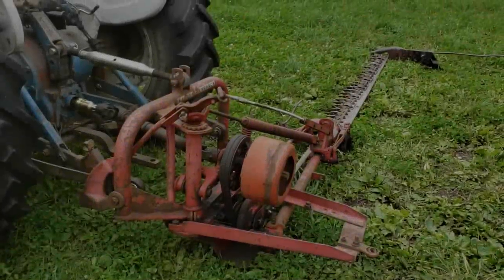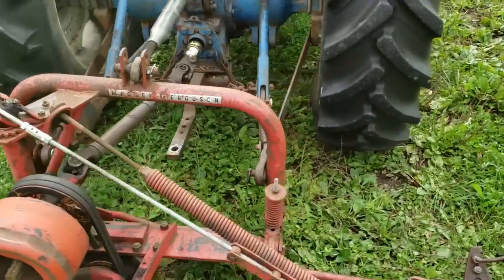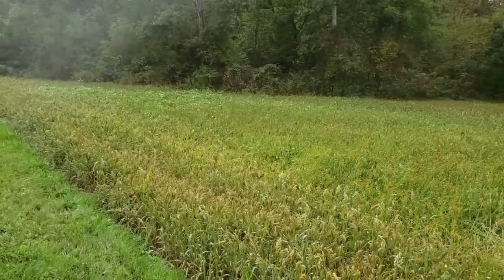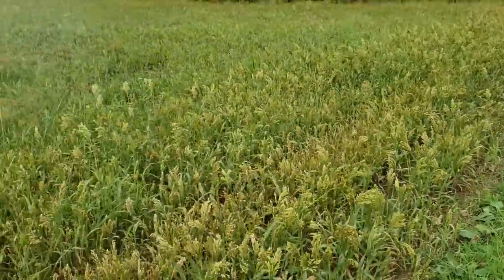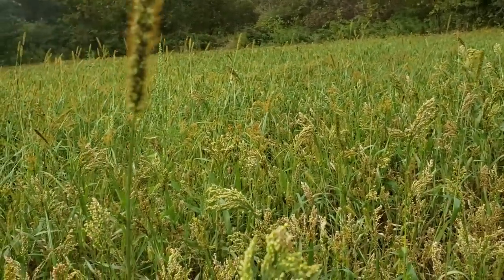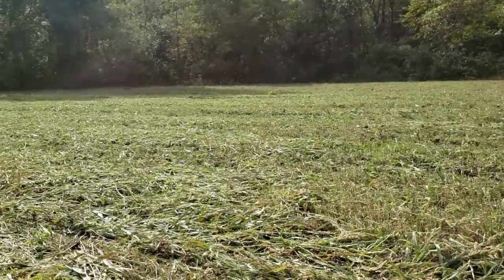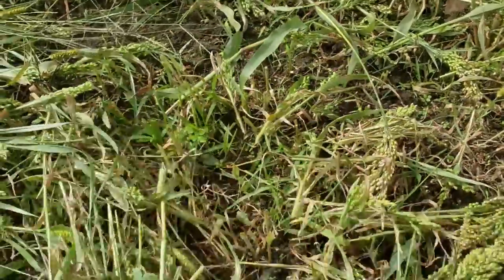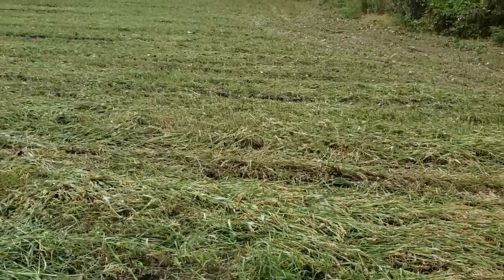So We Grew Millet......Now What?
We planted a small millet patch as an experiment end the end of July, now it's time to see if we can get it ready to be animal feed with some old hay equipment.